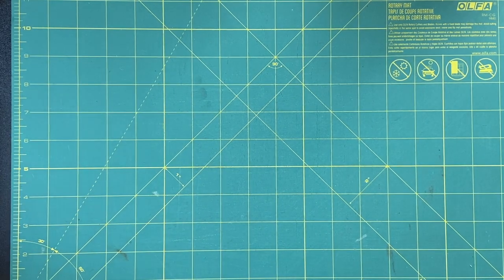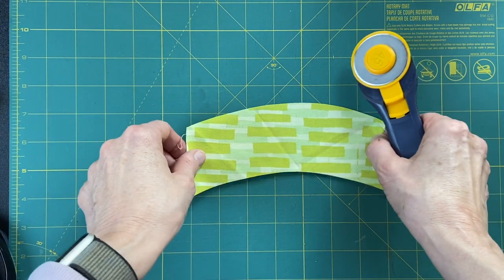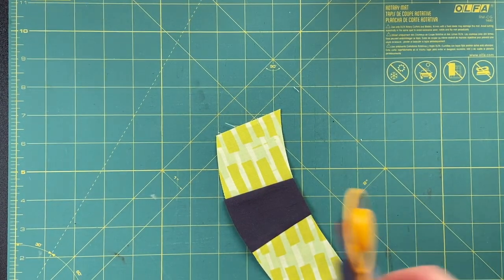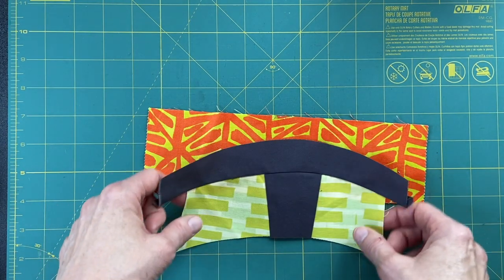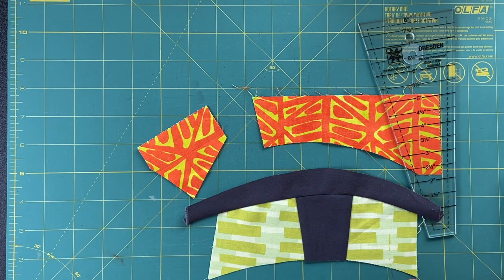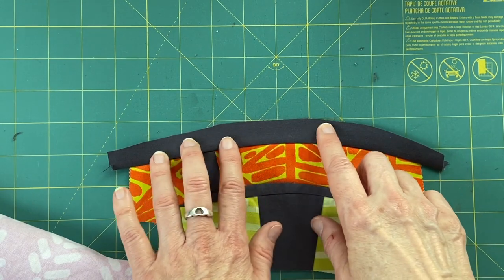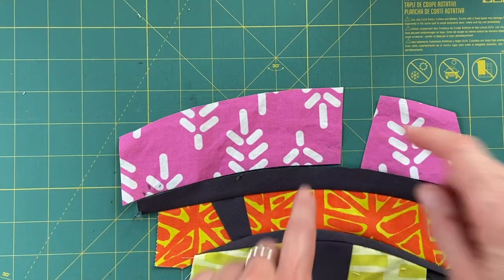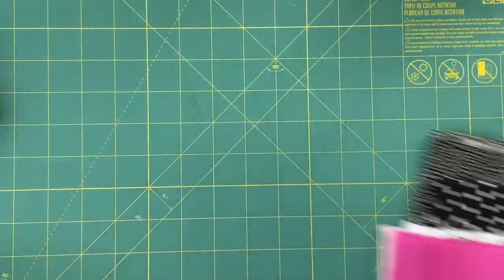Playing Stadium Checkers in Fabric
Do you remember "Stadium Checkers"?  Karen has been wanting to make a quilt inspired by the old game for some time, and she makes a start on it today.  Along the way, of course, the evolving piece brings up ideas for bridges, and...lettuce??

You can find more from The Spinster at:
The Spinster's Thinkific Classroom:
Etsy shop, for patterns (digital downloads):